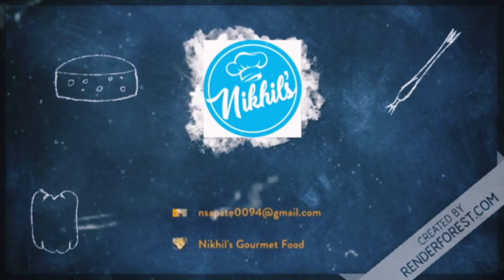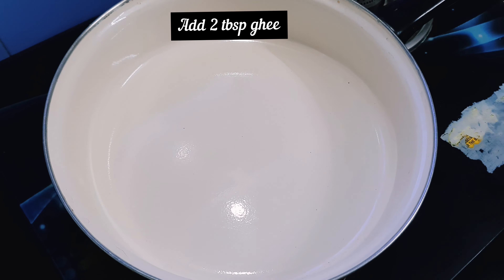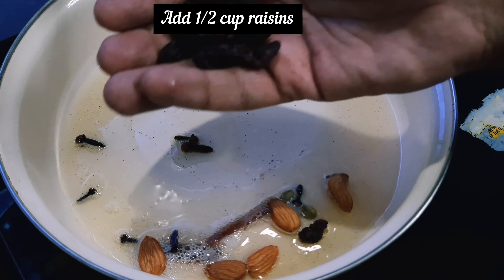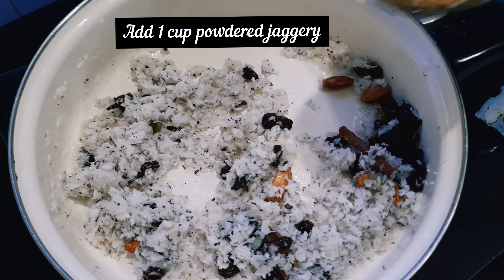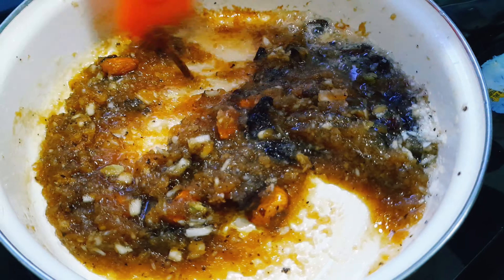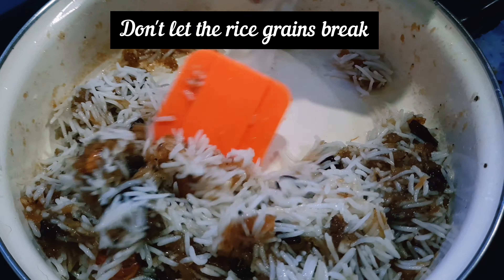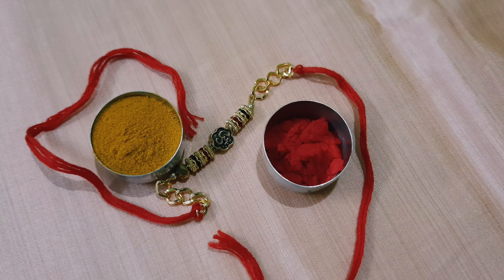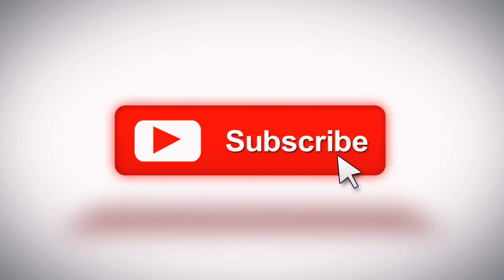नारळी भात | Narali bhaat | Raksha bandhan Special video | Nikhil's Gourmet Food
This is Raksha Bandhan's special video so I'm uploading it today on this auspicious day. So in this video learn how to make perfect नारळी भात or coconut rice ( Narali Bhat).

Narali Bhat recipe | narali bhaat | Maharashtrian sweet coconut rice recipe with a detailed photo and video recipe. an interesting and flavored rice recipe made with coconut and jaggery. This traditional recipe is typically made in Maharashtra and Konkan region especially during the celebration of narali Poornima or the full moon day. It is extremely simple and gets ready in a few minutes.

narali Bhat recipe | narali bhaat | Maharashtrian sweet coconut rice recipe with step by step photo and video recipe.

This 'Narali Bhat' is an authentic dish prepared in the coastal regions of Maharashtra on the occasion of Narali Purnima also known as Rakshabandhan ( Rakhi Festival ). This is a quick and simple variation of the dish that's healthy as well as tasty. It can be made anytime without waiting for a special occasion.

Ingredients-
Grated coconut: 1 cup
Kesar milk : 1 teaspoon
Cardamom: 3
Jaggery: 1 cup
Ghee: 2 tablespoons
Basmati rice: 1 cup
Cloves: 3
Cinnamon stick: 1 inch
Raisins: 1/2 cup